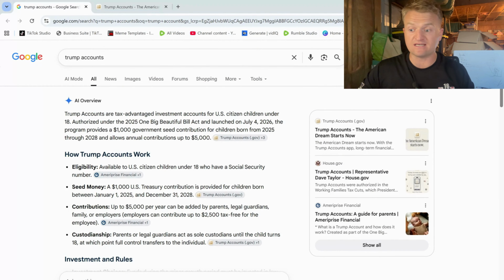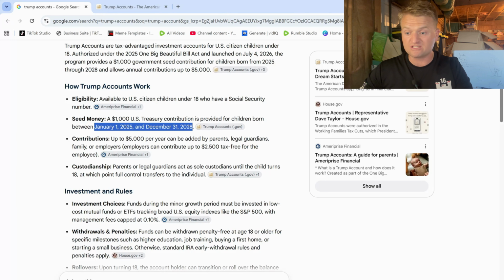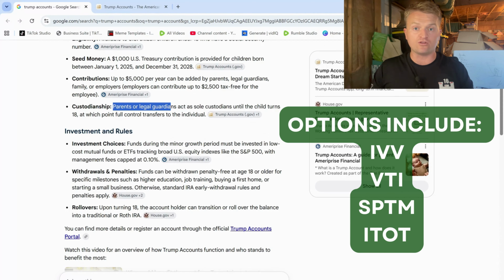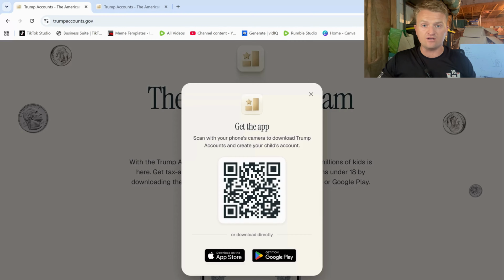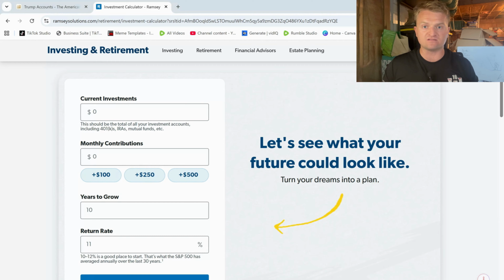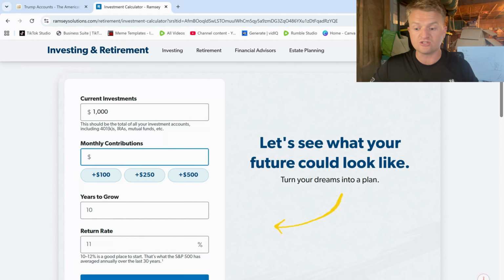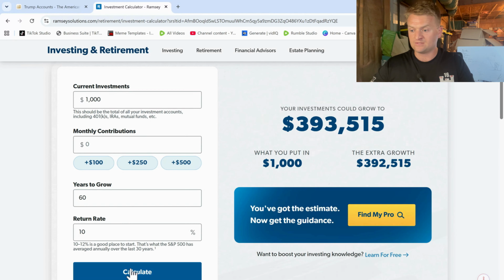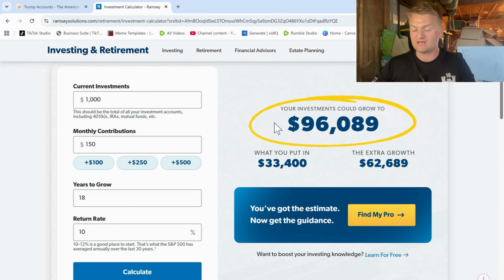How to Create an Invest America (Trump) Account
Get ready to join the movement and sign up for TRUMP accounts now. Learn how to create your account and discover the benefits of investing for your child early.

Sign up for TRUMP accounts today and be a part of investing for our children's future!

Timeline:

00:00 (How to Create a Trump Account)
00:16 (What is a Trump Account?)
03:08 (Subscribe)
03:15 (The Power of Compound Growth Over Time)
05:34 (Create a Trump Account With Me)
06:38 (Disclaimer)